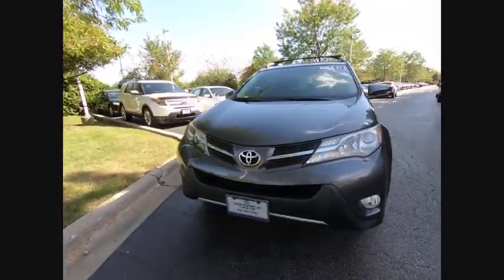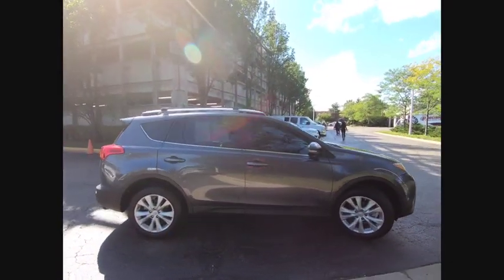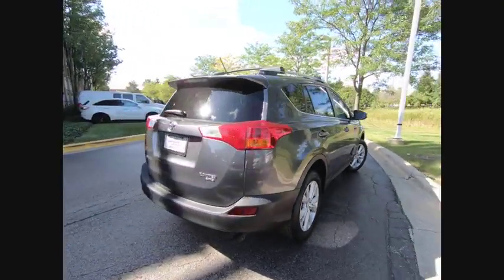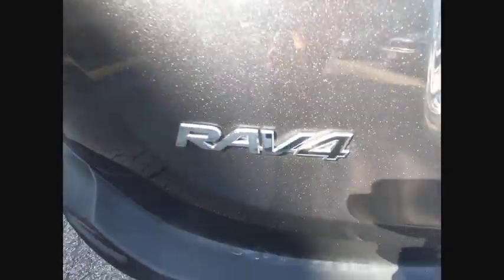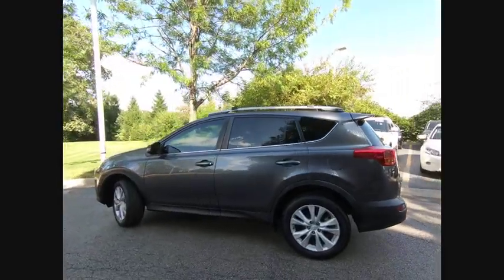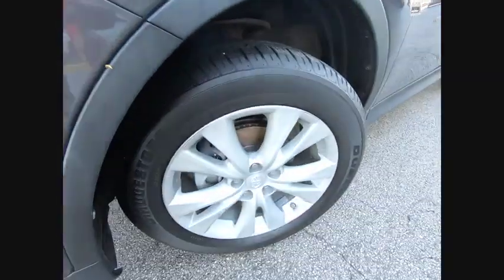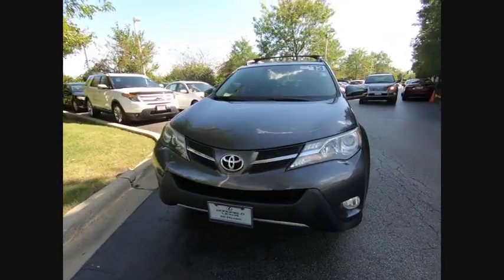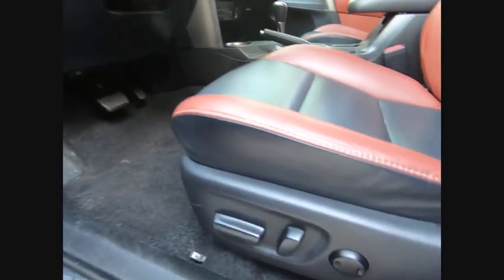2013 Toyota RAV4 Limited Schaumburg IL 190612B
2013 Toyota RAV4 Limited

Woodfield Lexus
350 E. Golf Rd

** Local Trade**, ** Blind Spot Monitor, ** Alloy Wheels / Premium Wheels, ** Navigation System, ** Backup Camera, ** Bluetooth, Hands-Free, ** Heated Seats, ** Memory Seat, ** Sunroof/Moonroof, ** Brake Assist, ** Cruise Control, ** HomeLink, ** Keyless Entry, ** Keyless Start, ** Portable Audio Connection, ** Satellite Radio, ** Security System, ** Stability Control, ** Steering Wheel Controls, ** USB Port.Recent Arrival! Clean CARFAX. Odometer is 30894 miles below market average! Magnetic Gray Metallic 2013 Toyota RAV4 Limited 4D Sport Utility 2.5L 4-Cylinder DOHC Dual VVT-i 6-Speed Automatic AWDShopping at Woodfield Lexus is car buying the way it should be: fun, informative and fair. Here are our promises:* Transparent Pricing!* Pressure Free, Efficient, Friendly, and Helpful Sales Staff!* One Massive Inventory For One Stop Shopping!* No Hassle Sell or Trade Any Car* Pressure Free Road TestWoodfield Lexus - Come See For Yourself Today!Awards:  * 2013 IIHS Top Safety Pick   * 2013 KBB.com Best Resale Value Awards   * 2013 KBB.com Brand Image AwardsReviews:  * If a smaller, well-equipped SUV with seating for five and good fuel economy is on your to-buy list, it's hard to ignore the RAV4. Sharp looks, competitive pricing and a strong reliability history further bolster its appeal. Those seeking an all-electric SUV will only find it in the 2013 RAV4 EV. Source: KBB.com  * Roomy interior for both people and cargo; strikes a good balance between ride comfort and sure-footed handling. Source: Edmunds